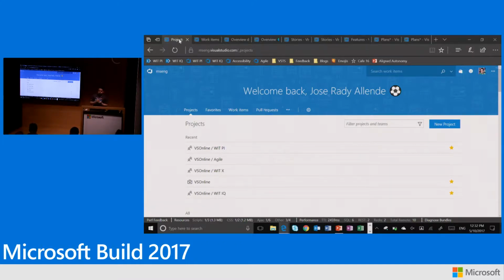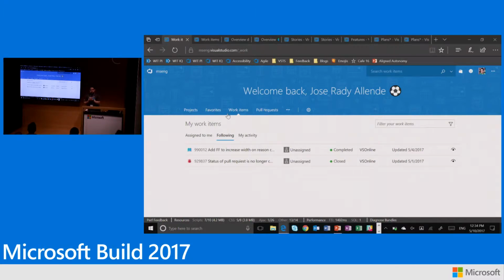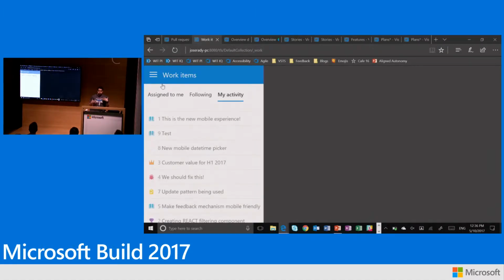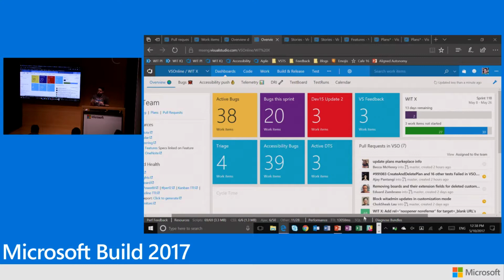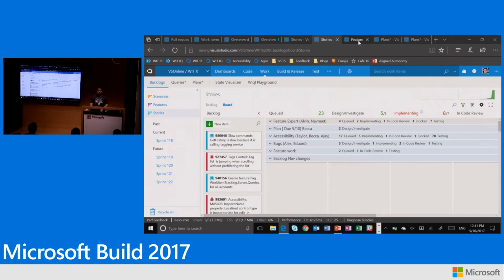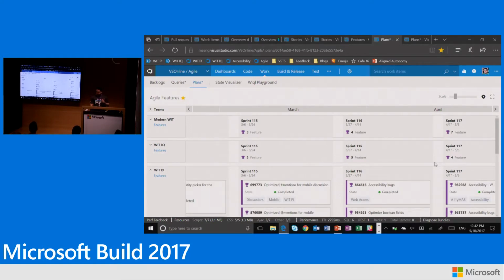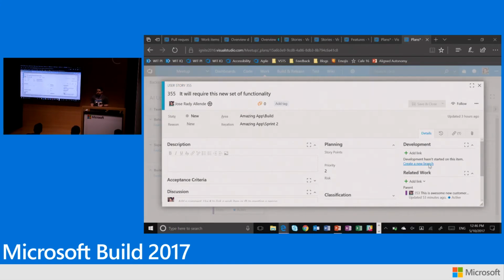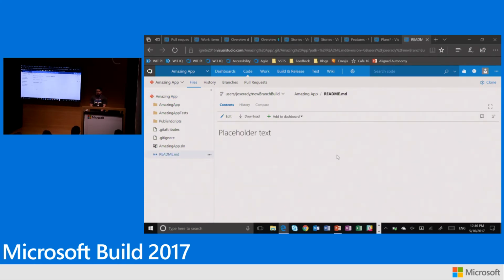Build 2017 Agile planning with Visual Studio Team Services VSTS